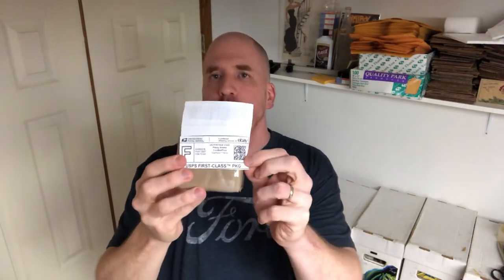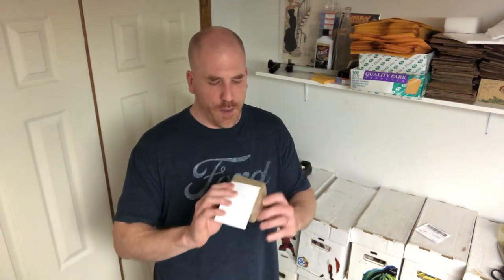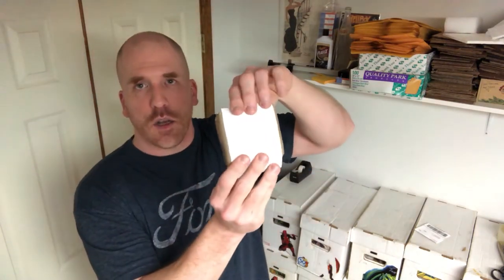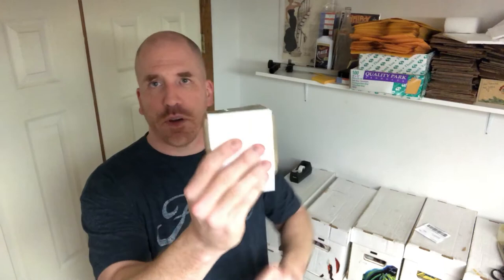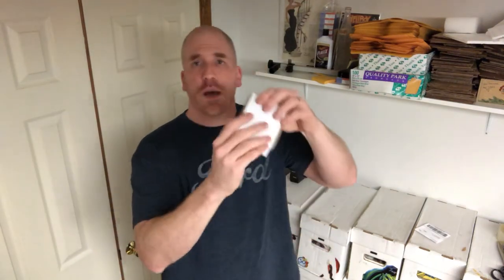How to Reduce (or Increase) the Size of Your Shipping Labels on eBay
This video explains how to reduce (or increase) the size of your shipping labels on Ebay.